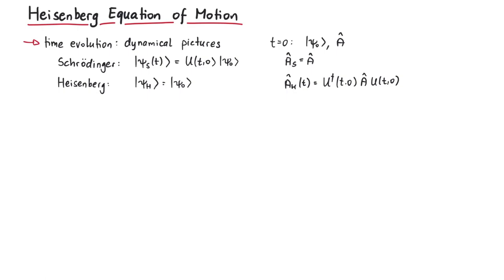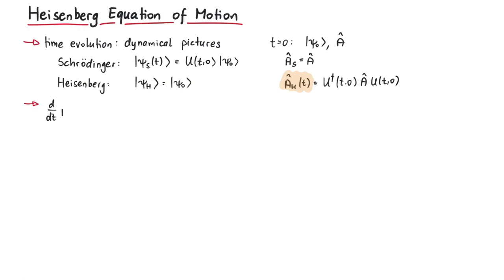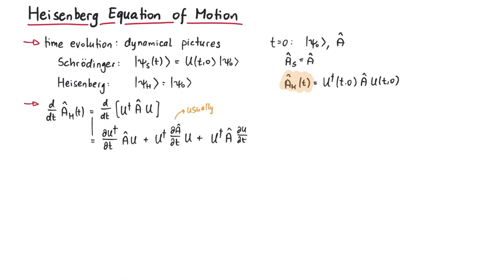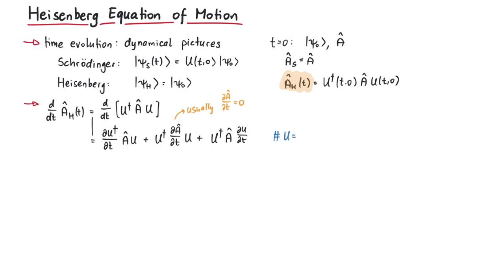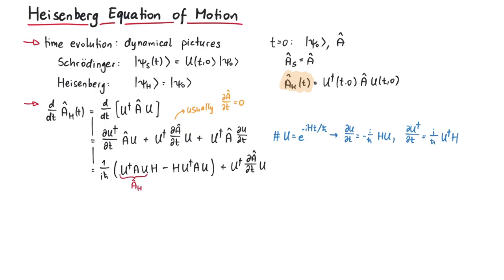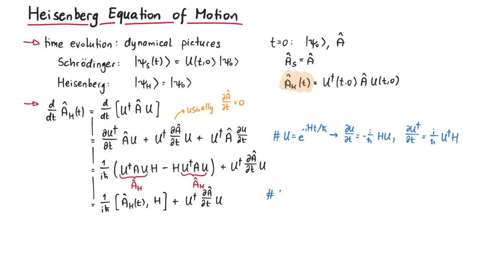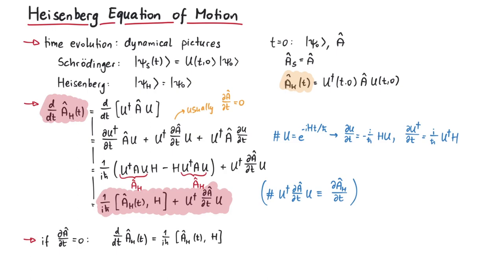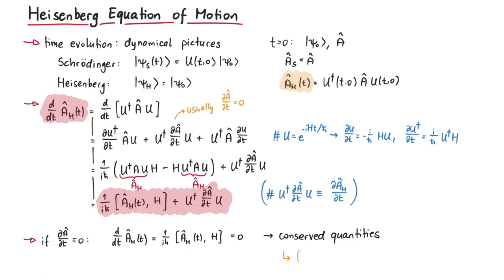Heisenberg Equation of Motion for Operators | Quantum Mechanics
In this video, we will derive the Heisenberg equation of motion. Time evolution in quantum mechanics can be described by different formalisms, which are called dynamical pictures. The Schrödinger picture performs time evolution according to the time-dependent Schrödinger equation. So, since an operator in the Heisenberg picture depends on time, what is the corresponding equation that determines this time evolution? The answer is the Heisenberg equation of motion.

Contents:
00:00 Dynamical Pictures
00:49 Derivation